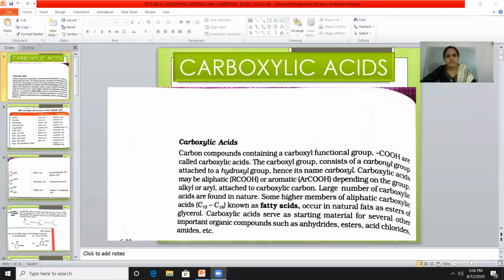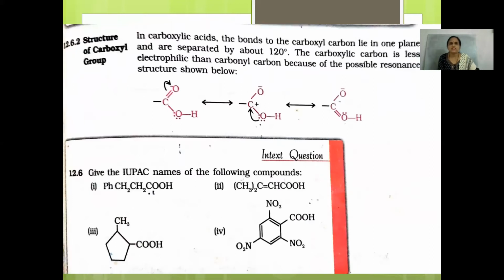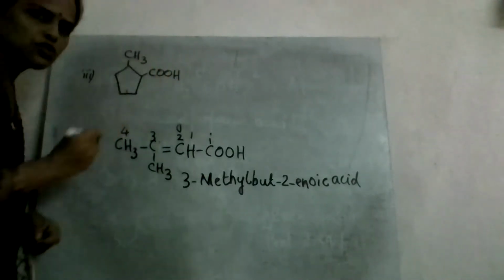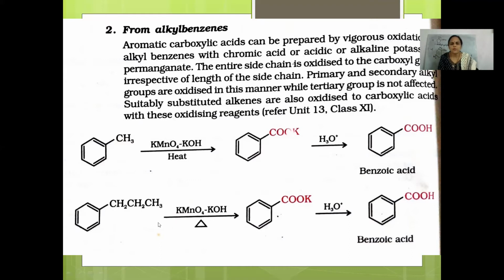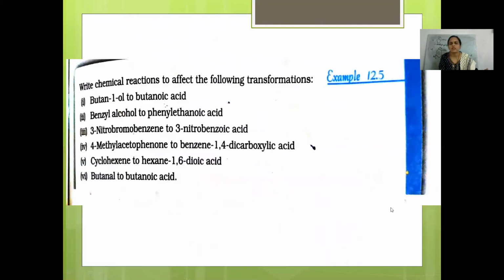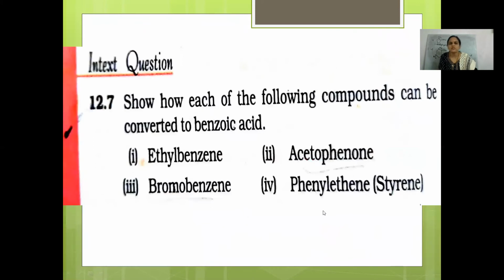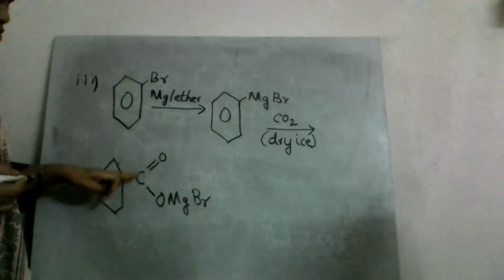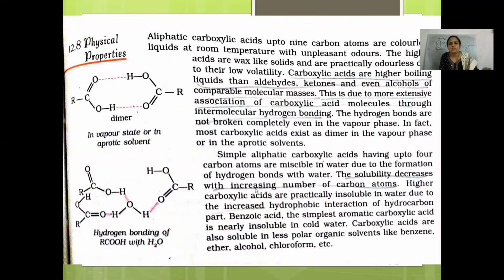ALDEHYDES, KETONES AND CARBOXYLIC ACIDS ( LECTURE 5) CLASS XII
Carboxylic Acids
1. Nomenclature 2. Structure 3. Methods of Preparation 4. Physical Properties.
Dr. A.Prameela